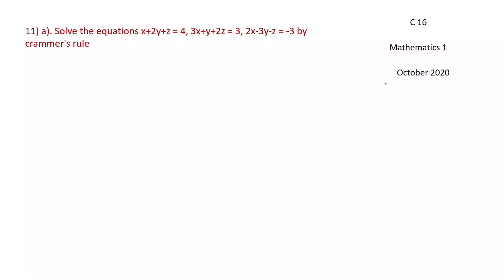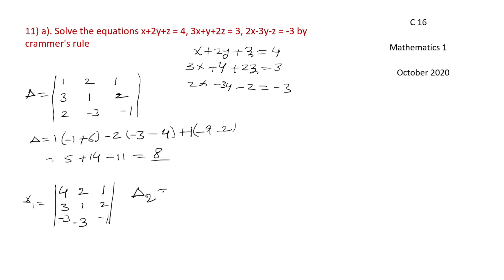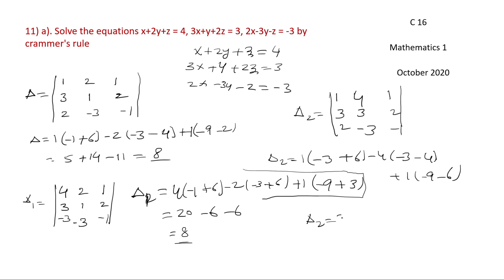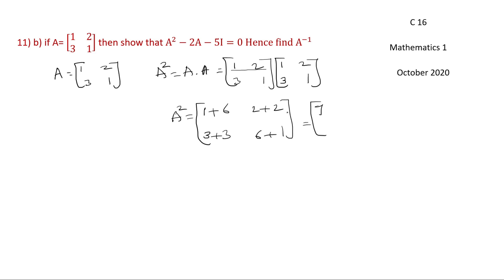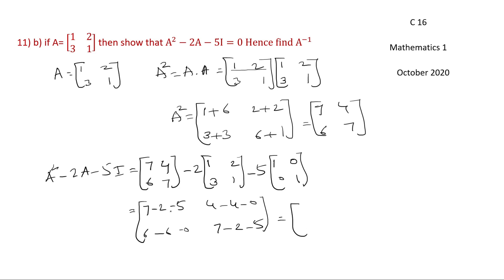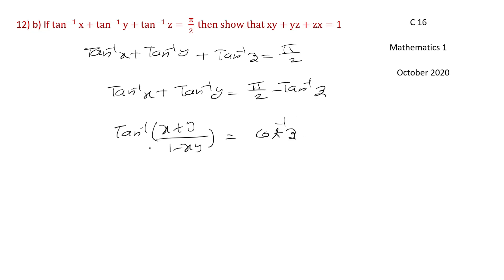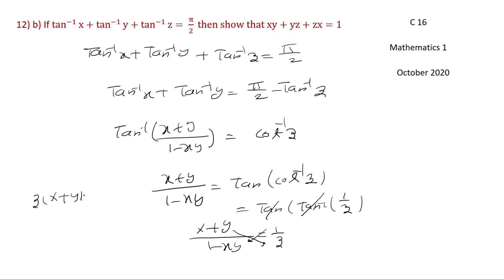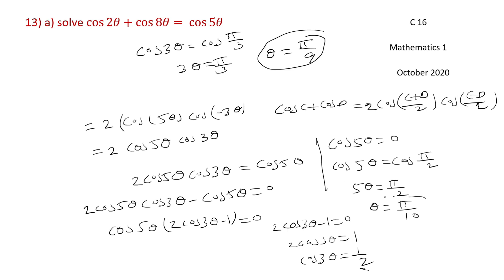Diploma - C16 -mathematics 1 - October 2020 - Previous question paper - Part 1